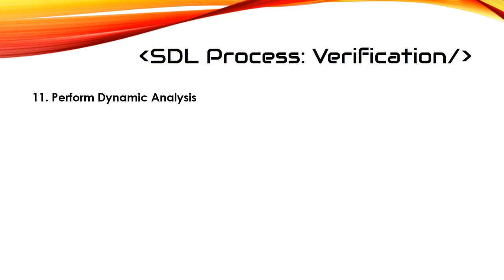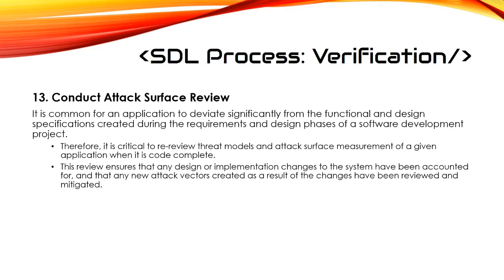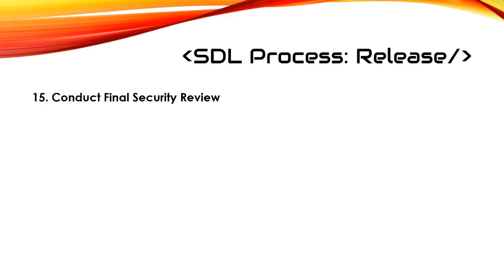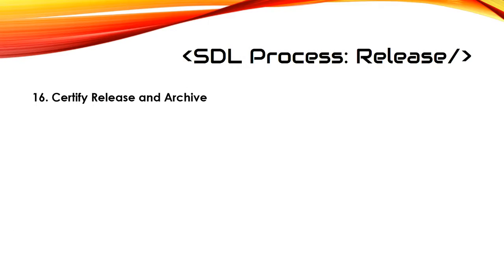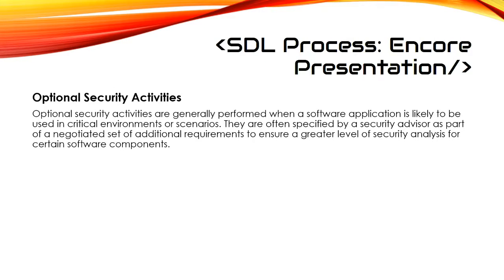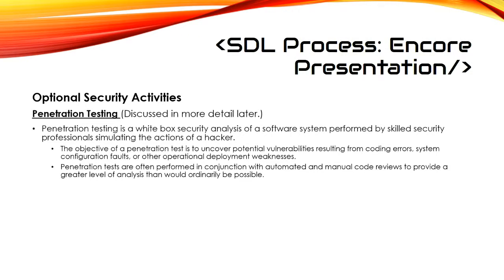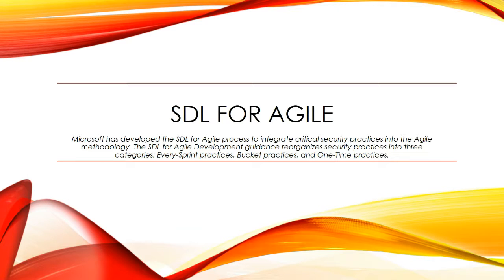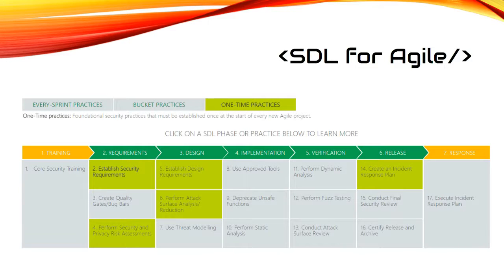Anything But Waterfall - Security Development Life Cycle - Part 2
Review of Microsoft SDL (Verification through Response), SDL Optional Tasks & SDL for Agile.